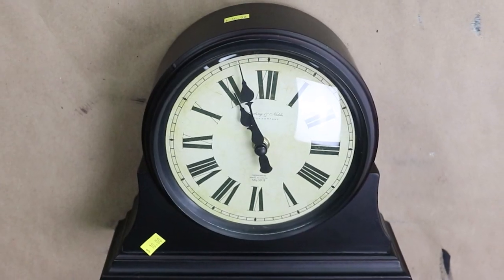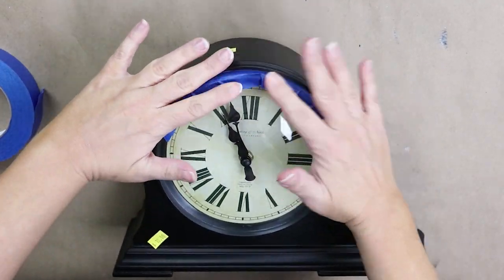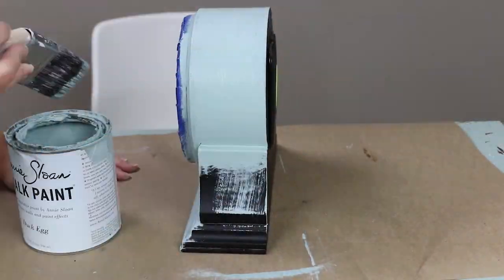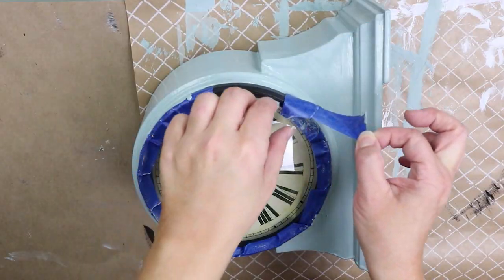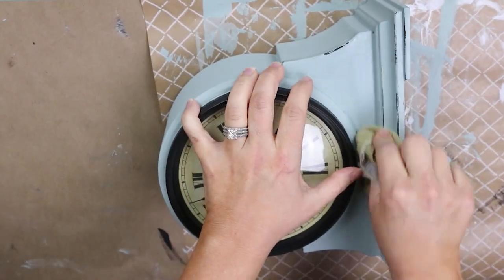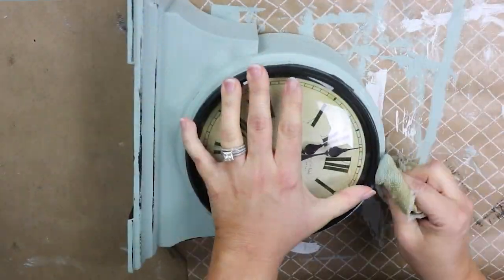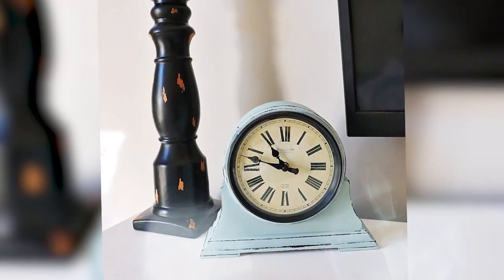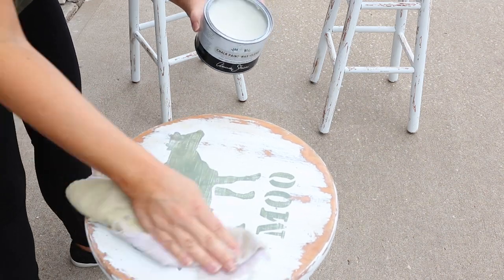My first ever Q & A Video - Let's Talk DIY, Dollar Tree, Having a Youtube Channel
Today's video is a My first ever Q & A video. I took your questions from instagram and facebook. I hope you enjoy!

WRITE ME!